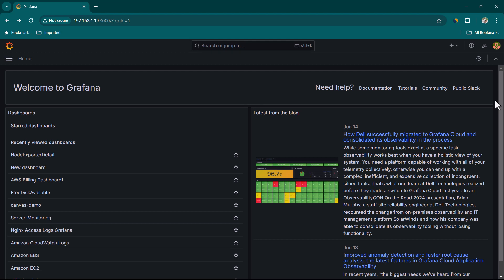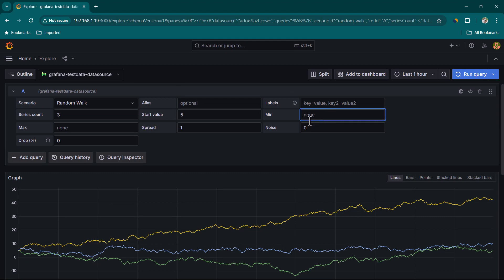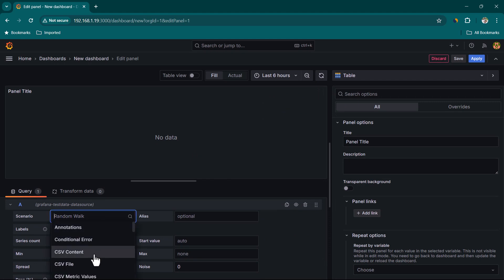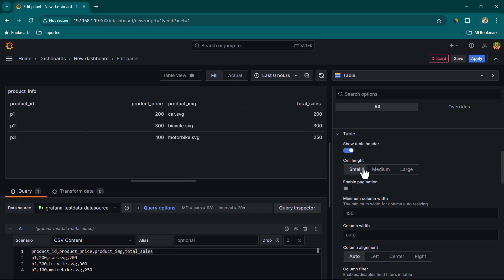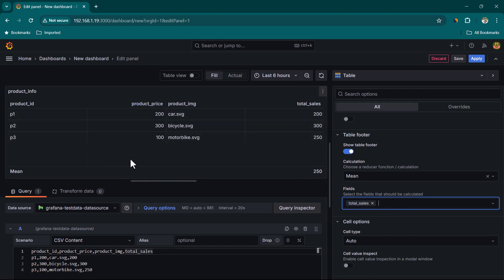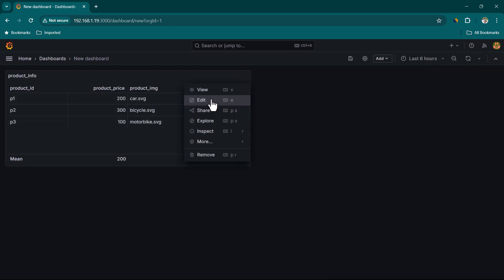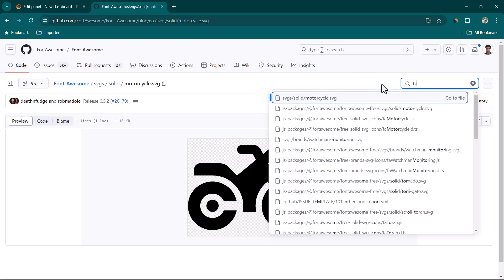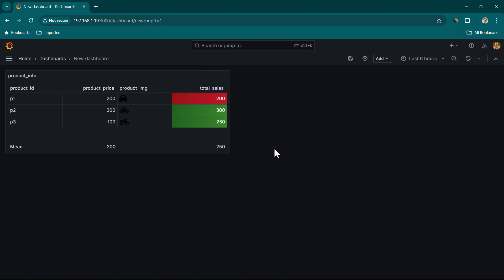Master Grafana 11 Today! Create Stunning Dashboards with the Table Panel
**Description:**
In this video tutorial, we delve into the dynamic visualization capabilities of Grafana, a leading open-source platform for monitoring and observability. 🎨 We start by configuring a new data source, specifically the "test data" source, which is invaluable for simulating data metrics without having live data inputs. 📊 Viewers will learn how to utilize various scenarios such as "random walk" to generate controlled random values, essential for understanding data trends and pattern simulations.

We'll demonstrate how to configure trend lines with customizable intervals and series counts, providing a robust framework for testing visualization scenarios. 📈 Additionally, this video covers how to input CSV content into Grafana, setting up dummy employee data, and visualizing it in tabular formats. This technique is excellent for those who need to test data panel capabilities, ensuring compatibility and functionality beforehand.

Moreover, we create a dashboard using Grafana's table visualization feature, showcasing the presentation of product information with detailed customizations like headers, pagination, and footer calculations. 🛠️ The video further explores override and threshold properties to enhance the aesthetic and functionality of data tables, including setting background colors and managing table properties.

Towards the end, users will learn how to add images to data tables by obtaining image URLs and configuring display settings for enhanced data visualization. 🖼️ This comprehensive tutorial empowers users to leverage Grafana for effective data monitoring and visualization, making it an indispensable tool for data enthusiasts and professionals alike. 🚀

**Chapters:**
00:00:00 Introduction
00:00:06 Adding a New Data Source
00:00:35 Exploring Scenarios and Random Walk
00:01:38 Using CSV Content for Tabular Data
00:02:29 Creating a Dashboard for Visualization
00:03:07 Populating Dummy Data for Products
00:03:35 Table Visualization Options
00:04:27 Adding Calculations and Overrides
00:06:01 Configuring Field Overrides
00:06:19 Adding and Displaying Product Images
00:08:38 Troubleshooting Image Displays
00:09:17 Conclusion and Next Steps